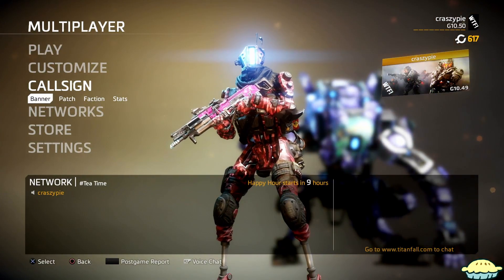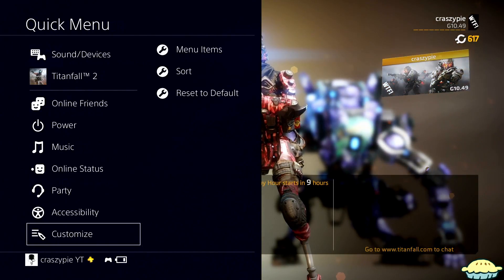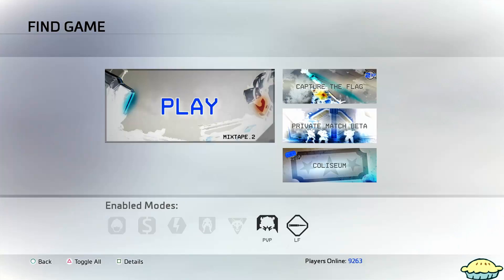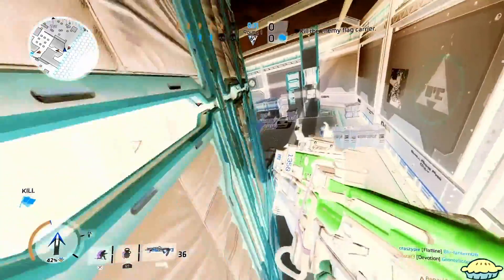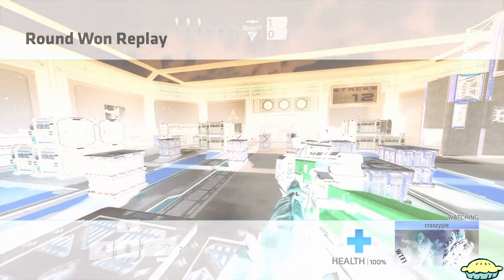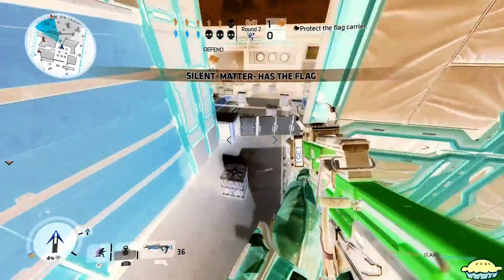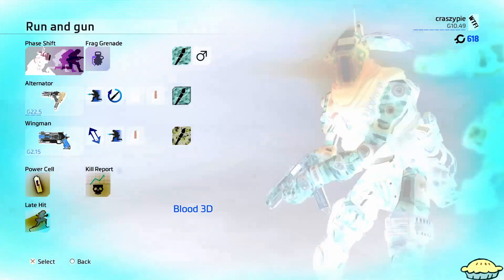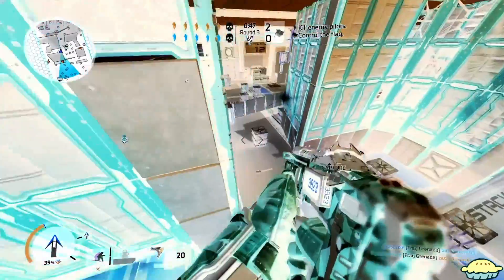How To Make Titanfall 2 Look Like It Is On Drugs!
In this video we will be talking about titanfall 2 and something that you can do in the game to make your titanfall 2 game look insanely cool!

We will be talking about how you can change the way you play titanfall 2 differently and how you can play the game with a different color effect.

In this video we are essentially turning the normal titanfall 2 that we all know and love, into one that looks like it is on drugs. It looks very cool and adds a huge twist to the game that I have never even thought of.